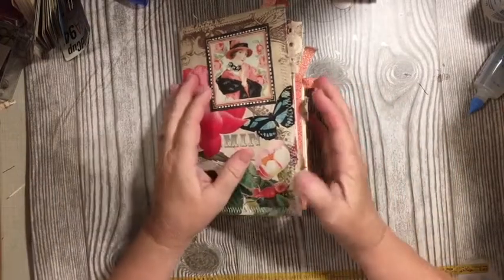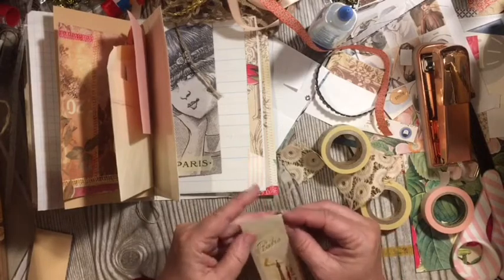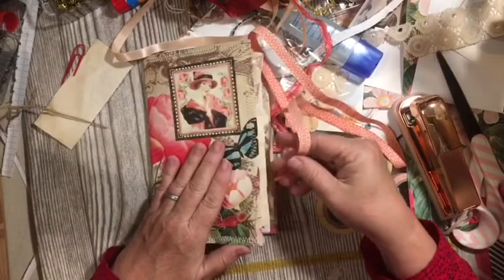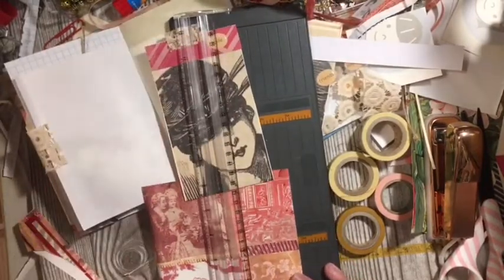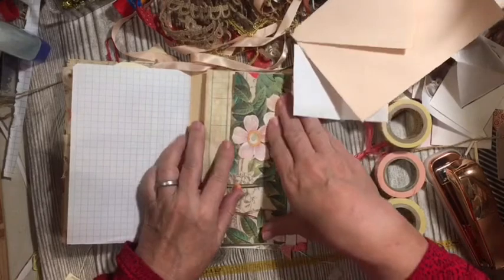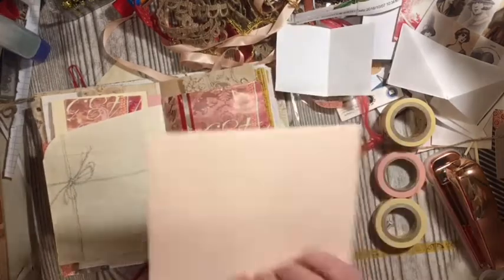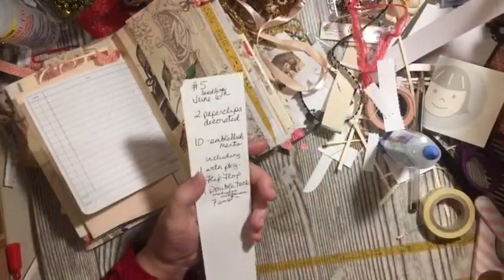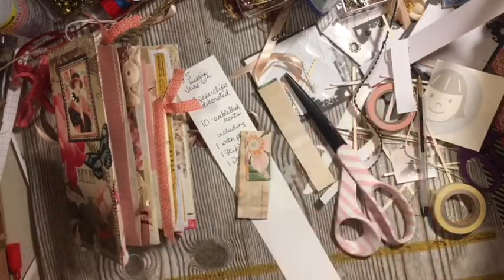Part 3 of 4 - minichallengeinthechallenge 5 - embellishments- flip flop, double tuck & large tags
So to add to the mayhem of May i have the last video first (it was ready other parts are not) but will give us 4 videos for the weekend at 10:30 and 4 pst saturday and sunday...  all details are included in this video and making all the embellishments will be in the other 3 videos.

In today’s video we are making embellishments for Minichallengeinthechallenge 4&5 junkjournal. I am using my scraps and my stash I cant wait to add this to my journal.

*julie